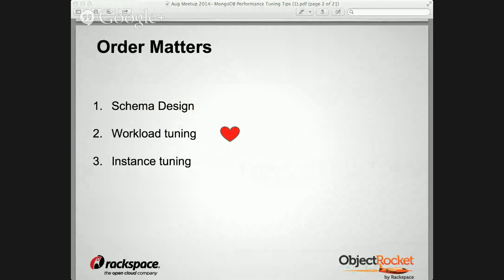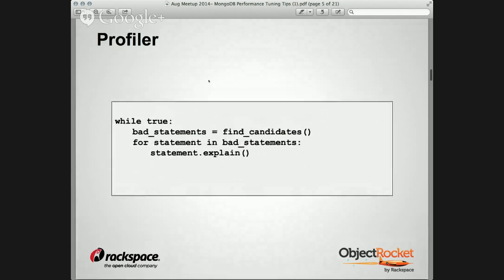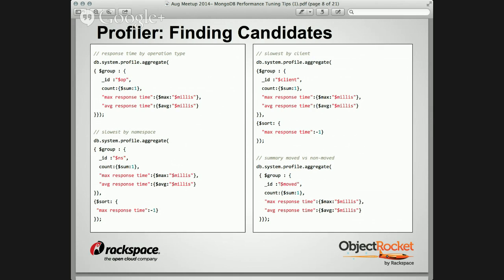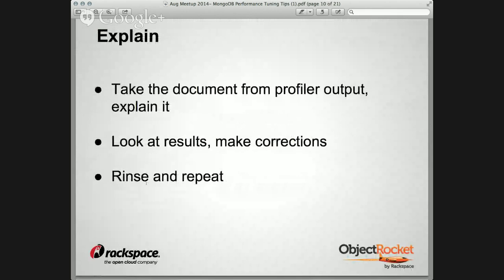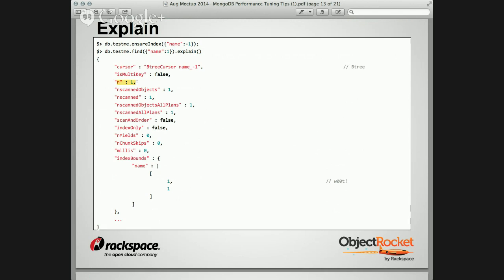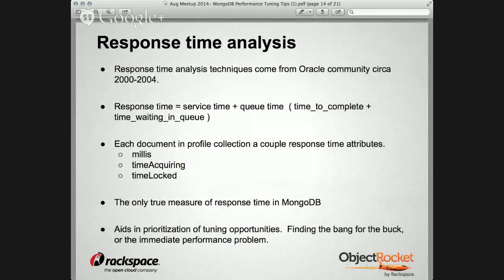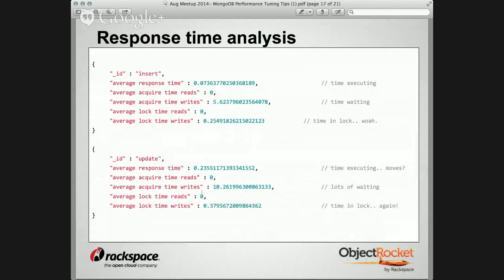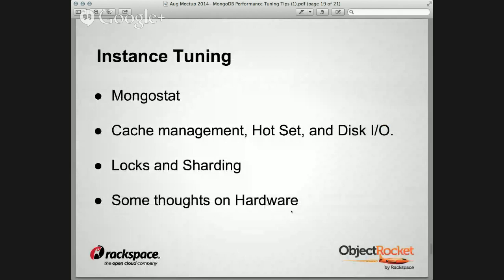MongoDB Masters Series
Join MongoDB Master Kenny Gorman for a talk on "MongoDB Performance Tuning Techniques"